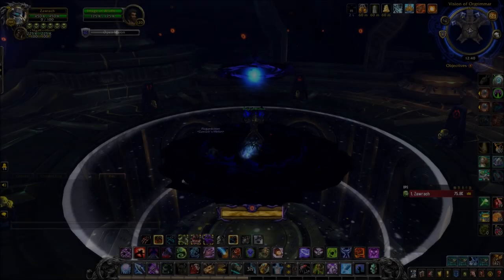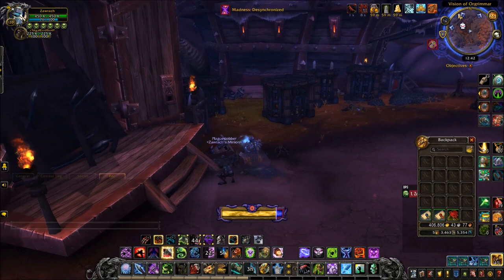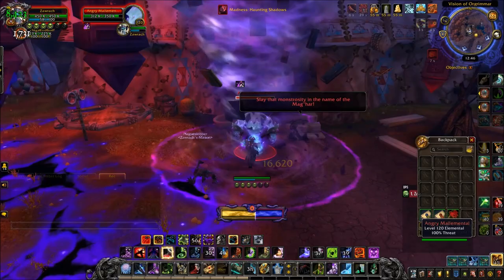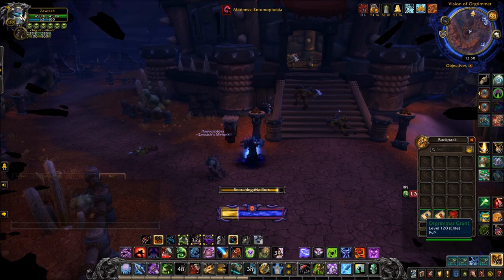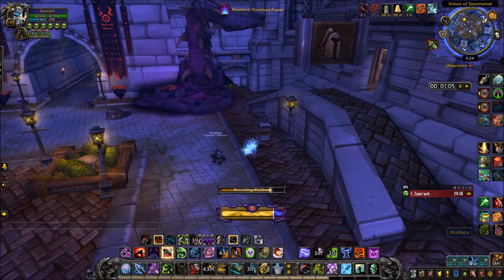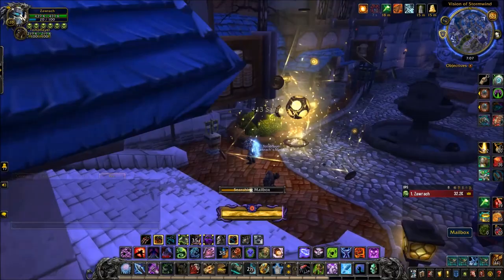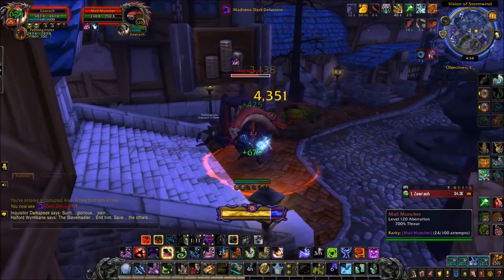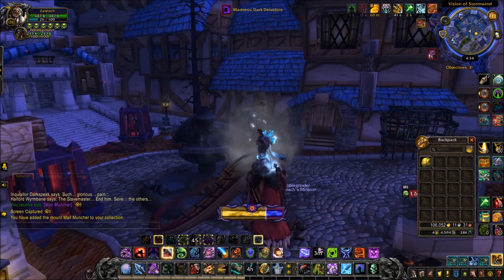WoW Guide - Mail Muncher Mount - Patch 8.3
How to obtain the new Mail Muncher Rare mount in patch 8.3!